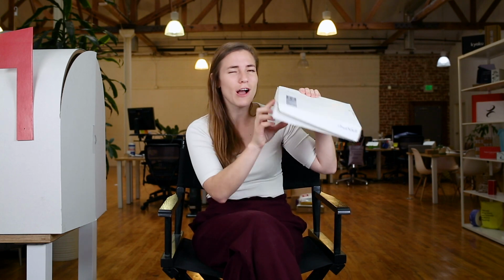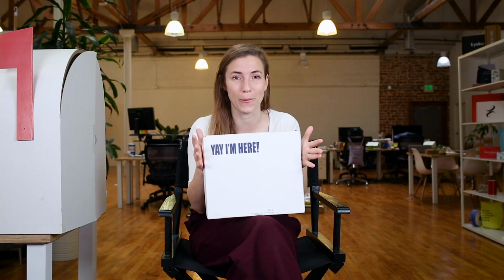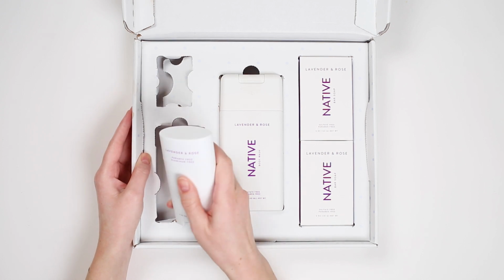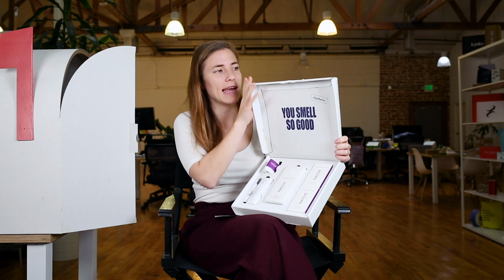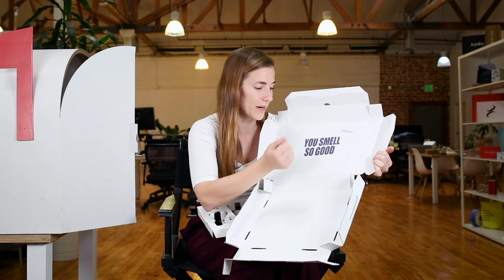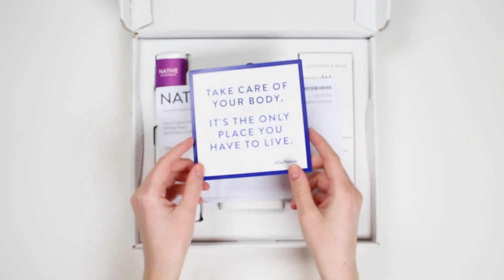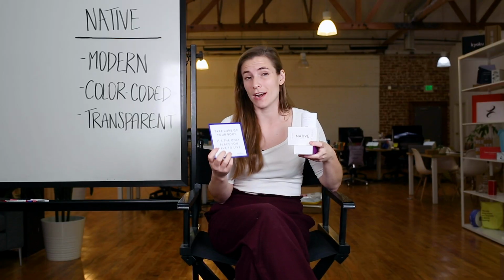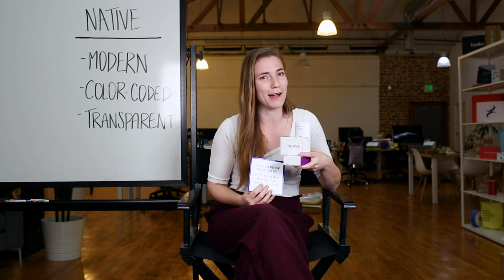Unboxing Native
Native ships clean personal care products — and you can also find them in retailers! Here’s what we love about their unboxing:

- Clean, modern aesthetic that easily fits into anyone’s style.
- Color-coded scents that carry across multiple products.
- Transparent information displayed on the label so you know exactly what’s in the stuff you’re putting on your body.